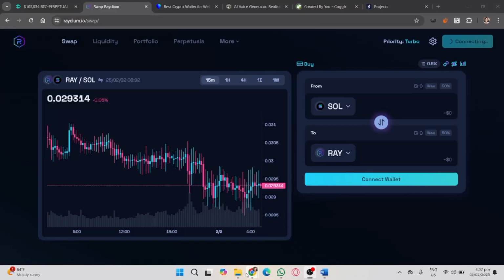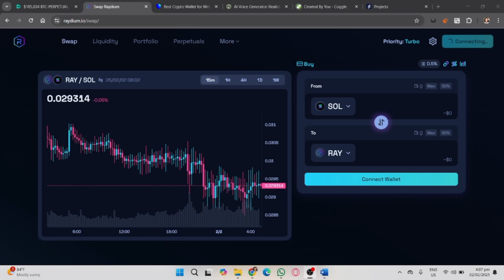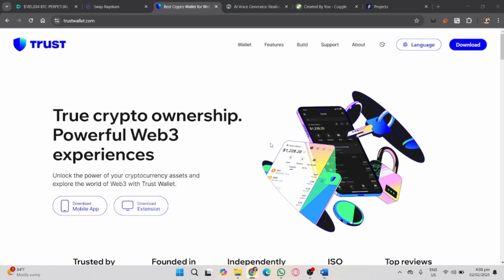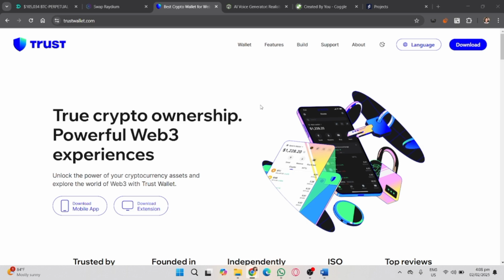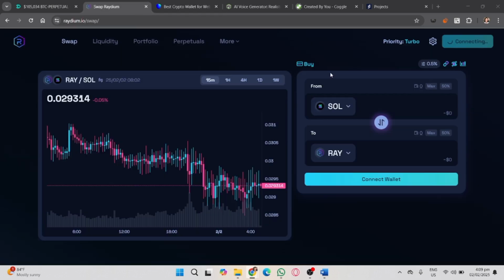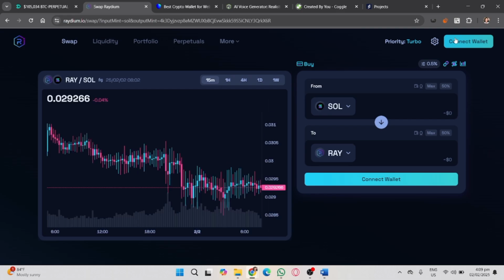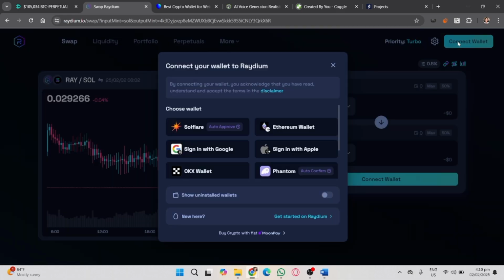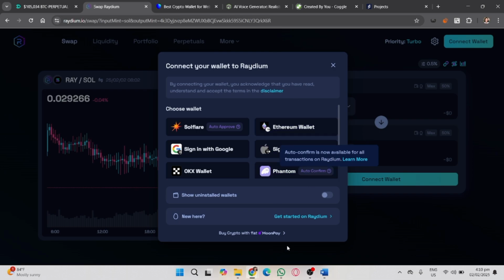How to Join FreshBooks Affiliate Program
In this video, I'll show you how to sign up for the freshbooks partner program. The method is very simple and clearly described in the video. By following all the steps in the video, you'll be able to easily learn how to become a freshbooks affiliate member.